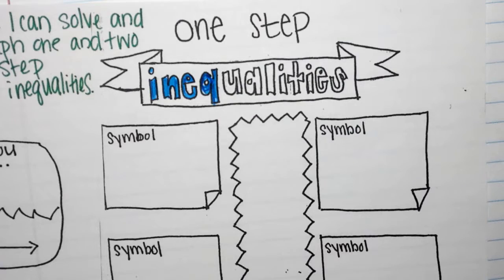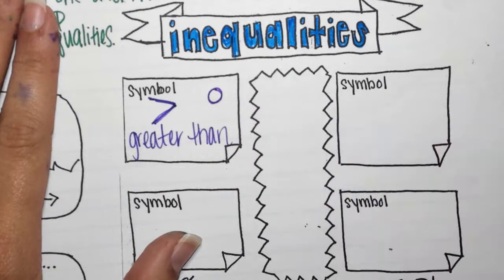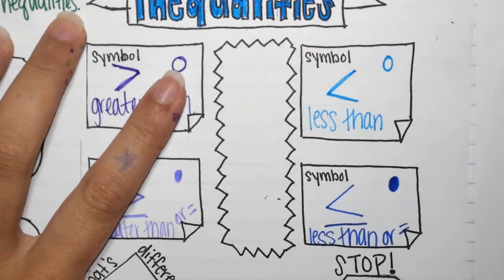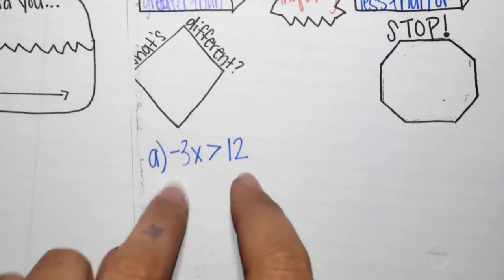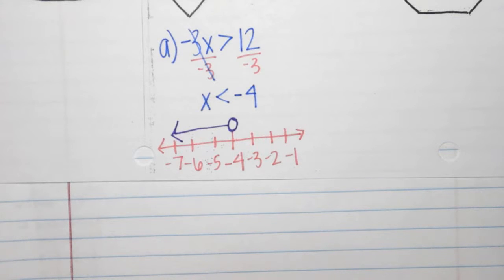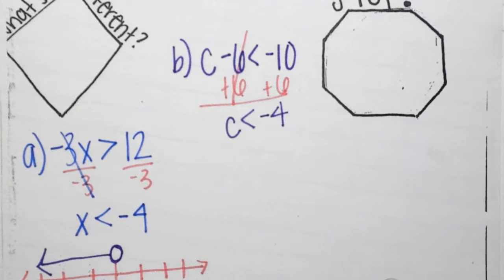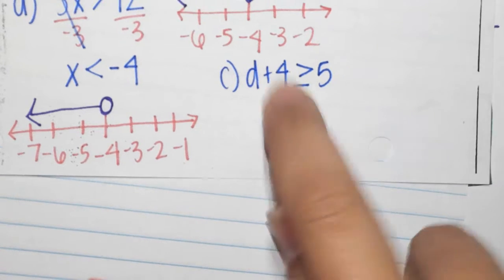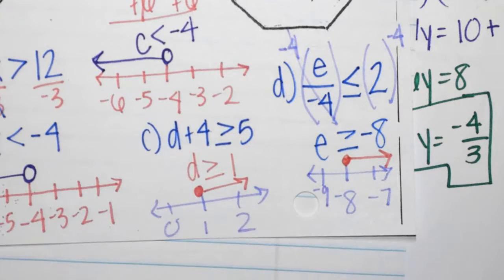9 26 17 6th